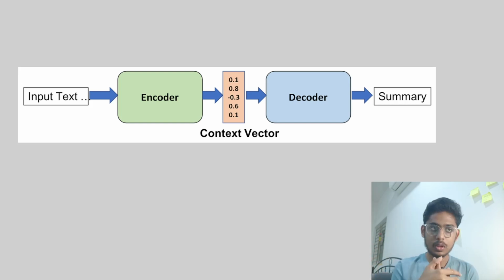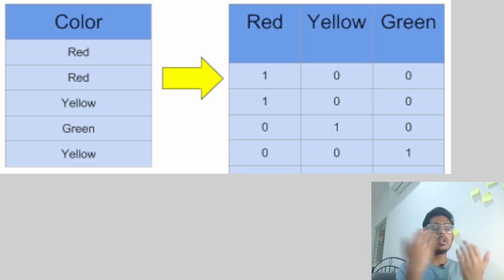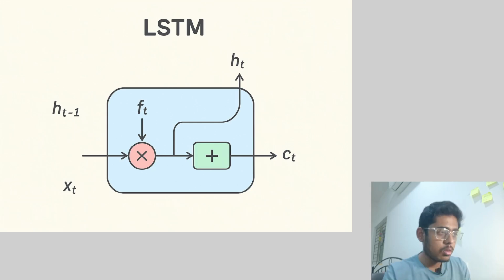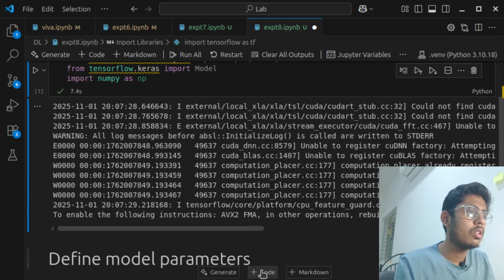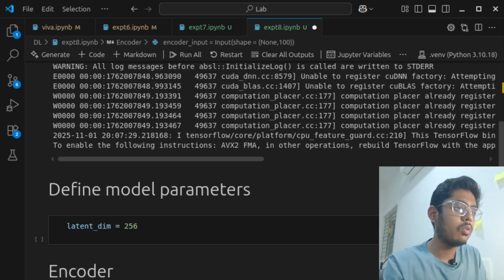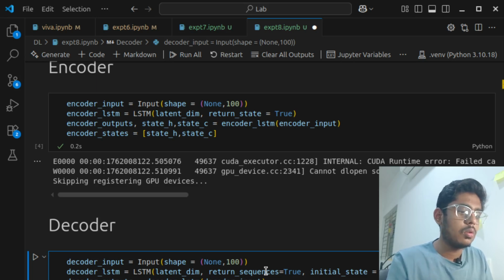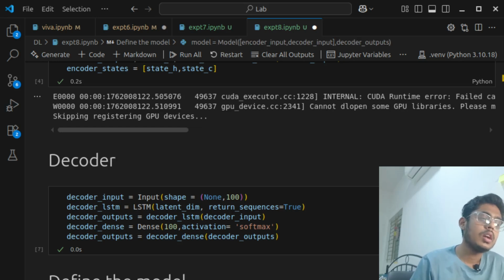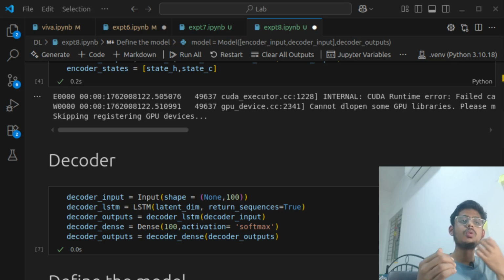Encoder and Decoder Model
In this video, you will explore:

    The role of the encoder in processing and compressing input sequences into meaningful context vectors

    How the decoder uses this context to generate the output sequence, step-by-step

    Key components like self-attention, encoder-decoder attention layers, and feed-forward neural networks

    Practical working of the model demonstrated with simple examples and visualizations

    How to build and train encoder-decoder models using popular deep learning frameworks like Keras

    Real-world applications including machine translation and sequence-to-sequence prediction

Whether you are new to sequence modeling or looking to deepen your understanding, this tutorial breaks down the complex concepts into manageable steps.